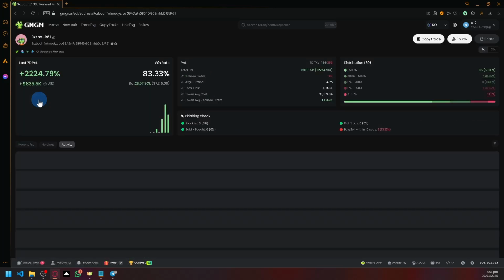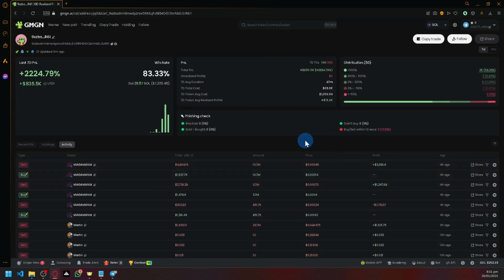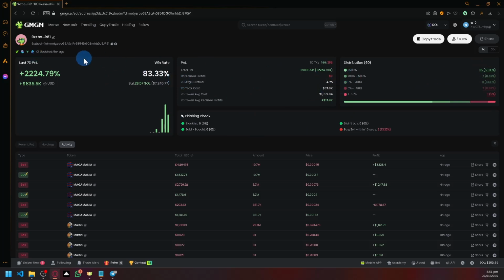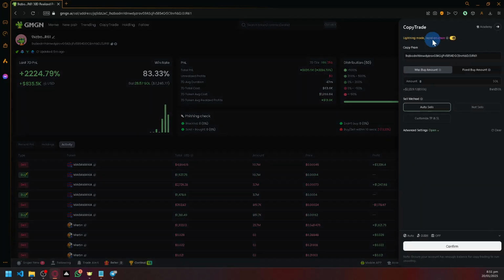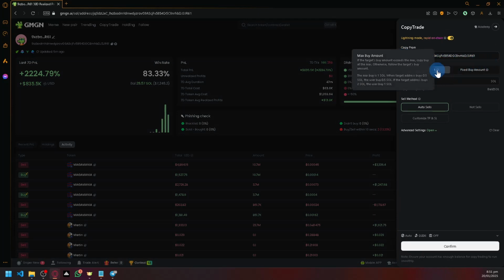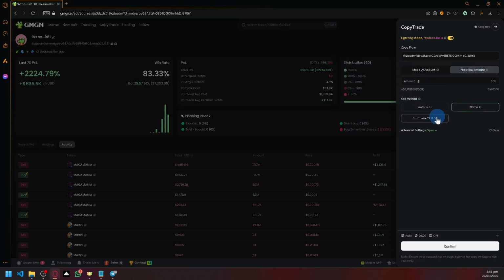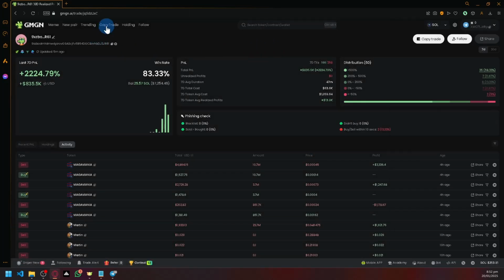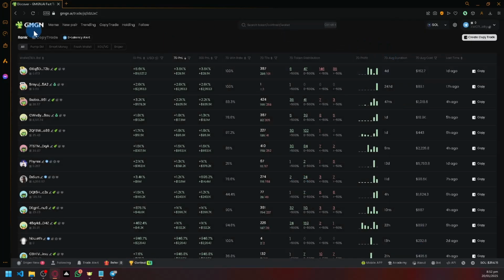GMGN Tutorial (2025) - Copy Trades from Memecoin Millionaires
In this 2025 tutorial, discover how to copy trades from memecoin millionaires using GMGN. Learn how to find top traders in the memecoin space and automate your trades to potentially profit from their strategies. This step-by-step guide will show you how to set up your GMGN account, copy the most successful traders, and start benefiting from their expertise in 2025.

Don't miss out on this chance to level up your trading game with GMGN and memecoins.